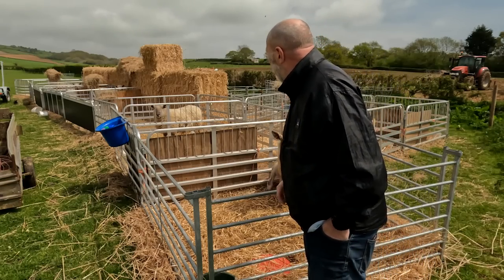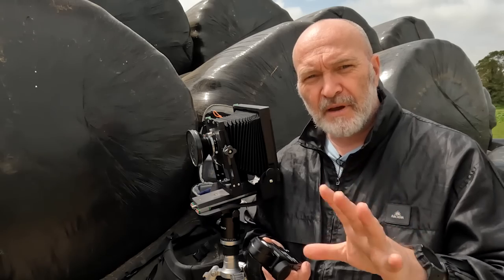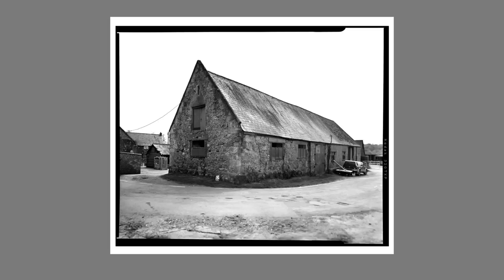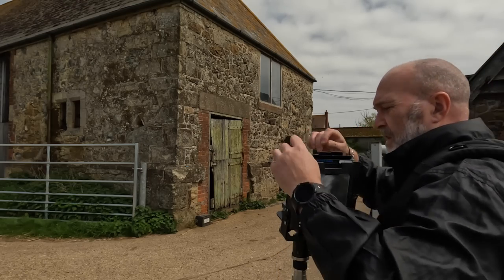PHOTOGRAPHY AT THE FARM WITH KODAK TXP 320 and MAKING WALL ART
Hey Film Shooter!

LINKS

CAMERA - INTREPID 4x5
LENS - Schneider 90mm
FILM - KODAK TXP 320
DEVELOPER - 510 PYRO
FIXER - ECO FIX by ZONE

PAPER - KENTMERE VC SELECT
DEVELOPER - BELLINI

PRODUCTION GEAR
Leica Q2 Mono, CANON 6D, GOPRO 7 BLACK, Gopro 10 Black, TASCAM DR10L MIC, SENHEISSER SHOTGUN MIC,
NEEWER LED PANELS, GVM COLOUR PANELS,  Valoi 360 Film Holder System for scanes, Zeapon Micro 2 Motor Slider, Colbor 100X Light,